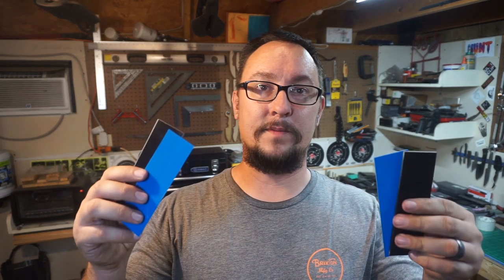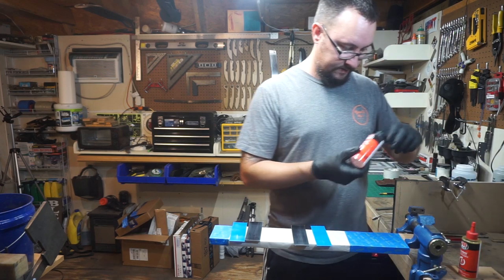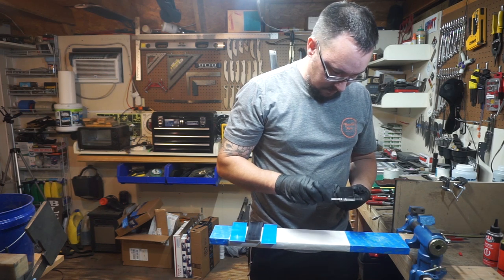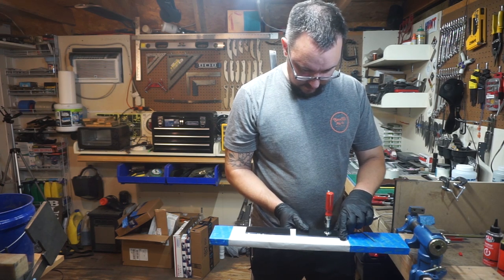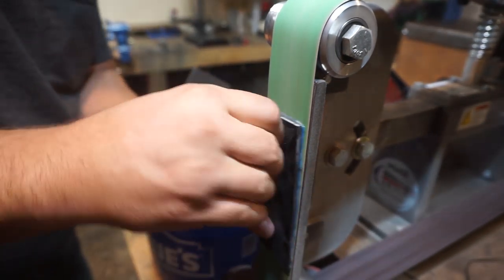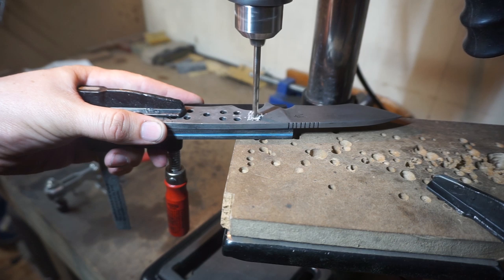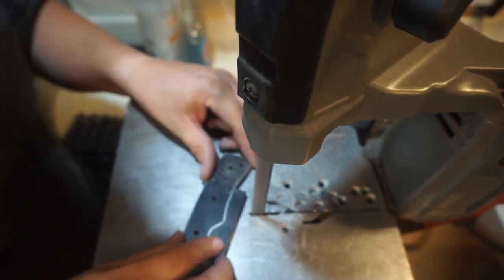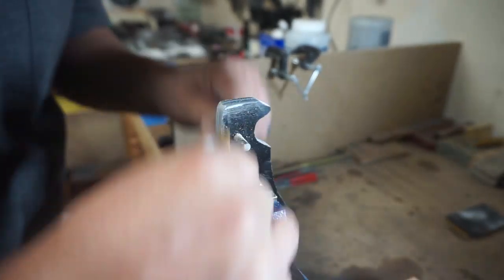Attaching Handle Scales To An EDC Knife | Knife Making | Daily Vlog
Camera: Sony a5100